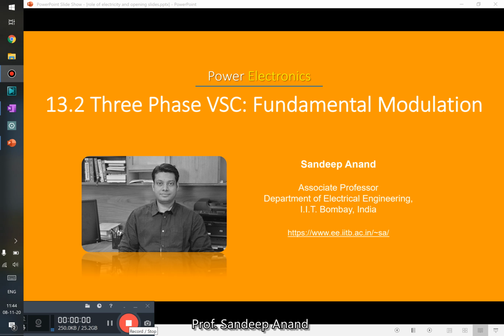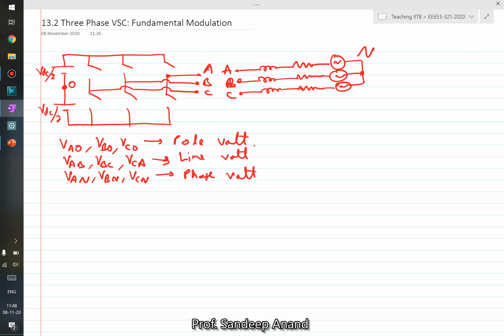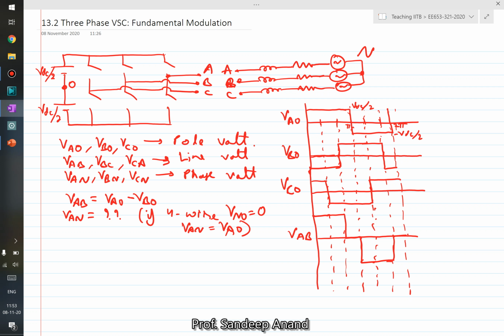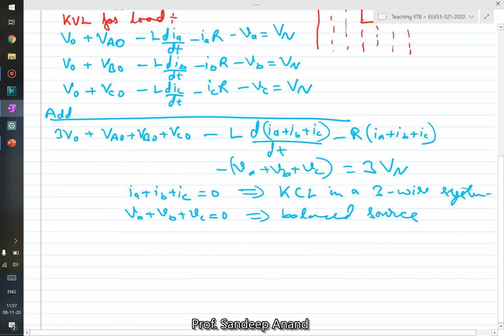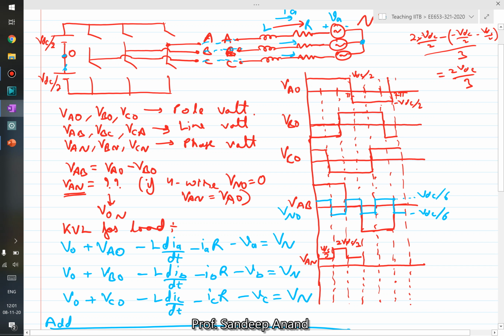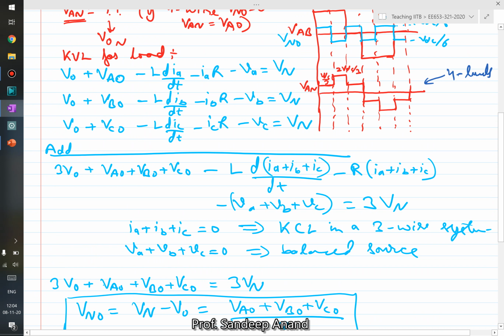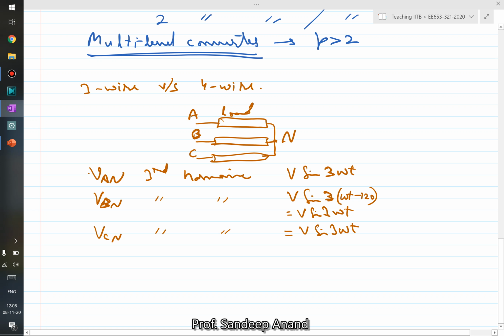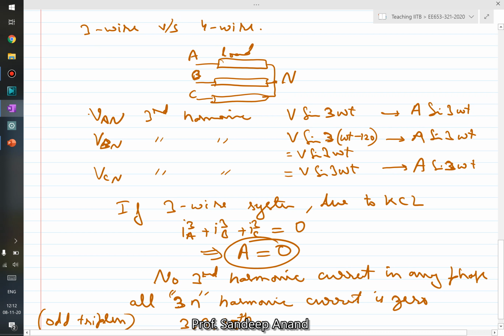13.2 Three Phase VSC: Fundamental Modulation